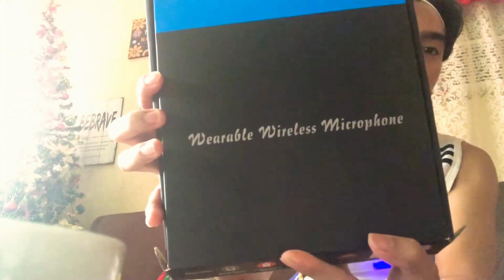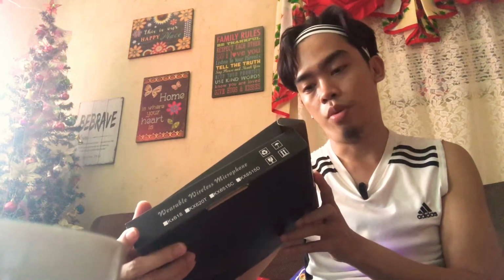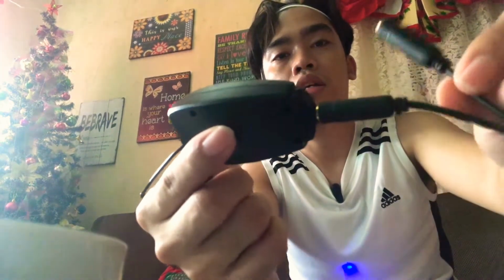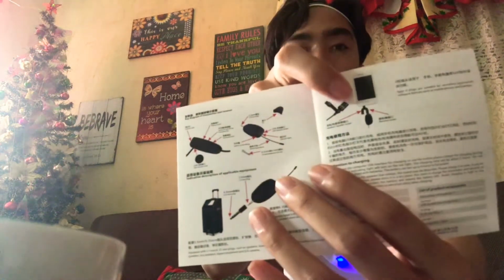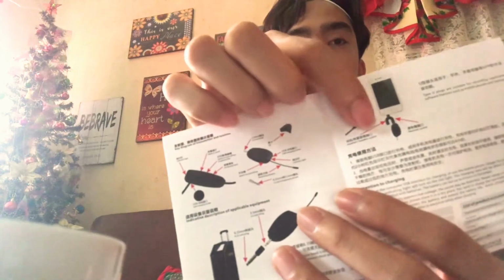Wireless Mic for Mobile Phones Best Lapel for Vloggers